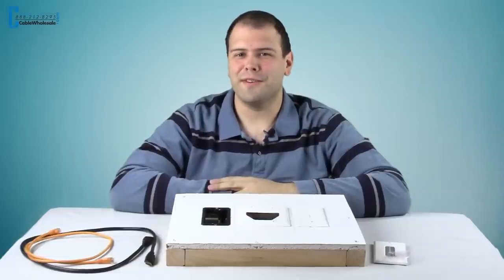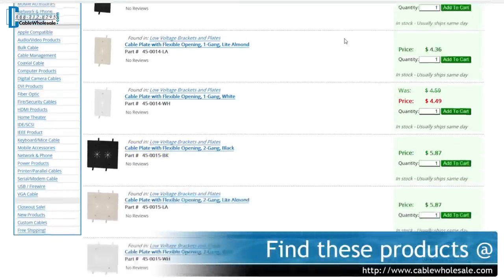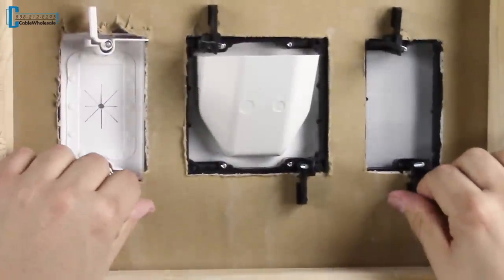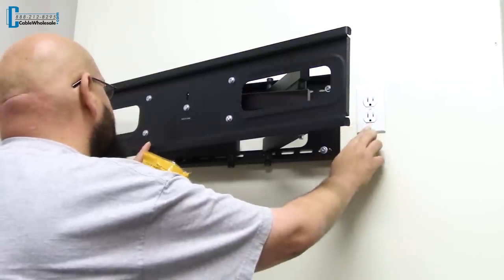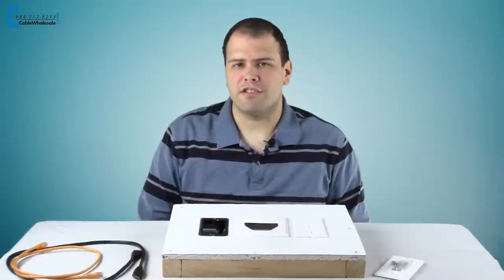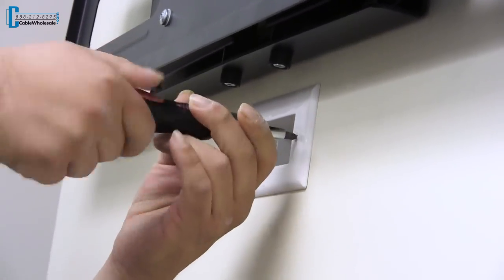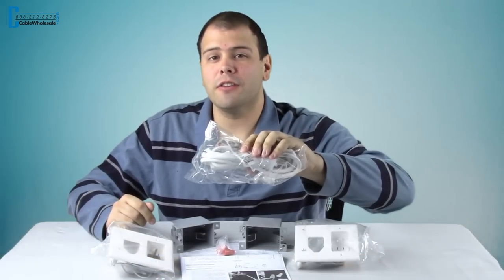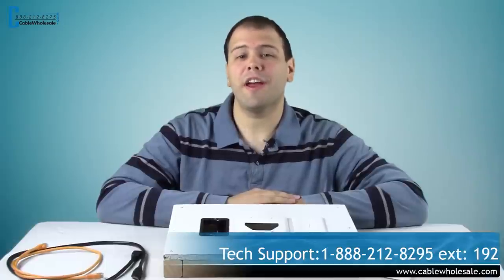How to Hide Wires for Wall Mounted TV - Easy DIY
CableWholesale.com easy mount passthroughs are a great alternative to clean up that cable mess! Your home theater will look flawless with these wall plates that are easy to setup.

We carry a few versions of the Datacomm Easy Mount Passthroughs, Low Voltage Mounting Plates/Brackets, and Recessed Pro-Power Kits. You provide the tools, time, and effort, and you will have those cables tidy in no time!

Timestamps:
Intro: 0:00
Demonstration: 1:11
Outro: 4:18

Recessed Pro-Power Kit, Home Theater Flush Mount kit
Part #: 45-0023-WH

Visit us at CableWholesale.com

If you have any questions, our tech support is here to help Monday through Friday 8 am Eastern to 5 pm Pacific by phone and live chat on our website.